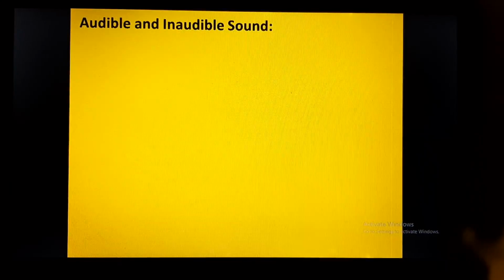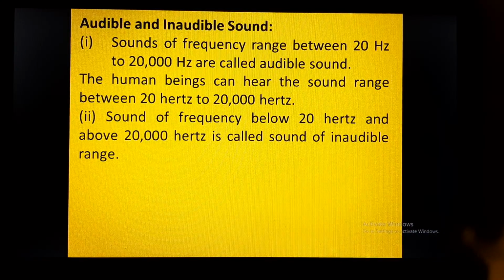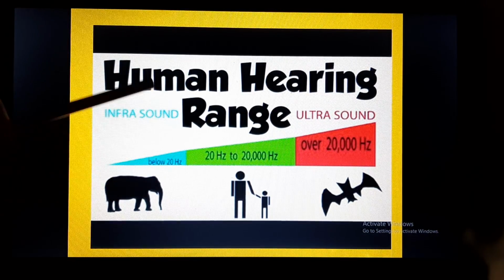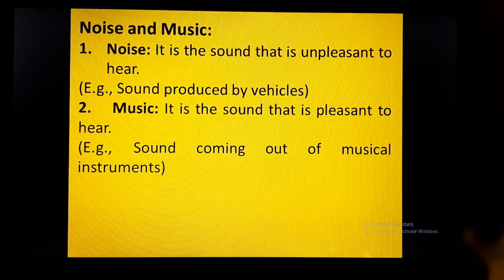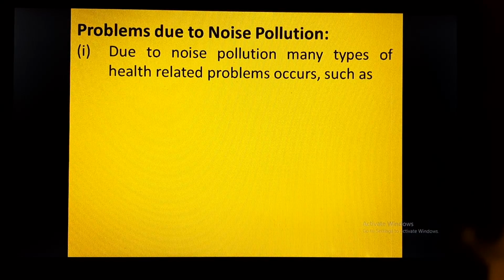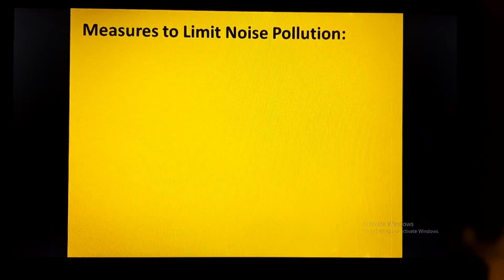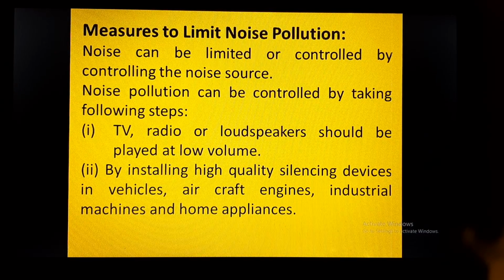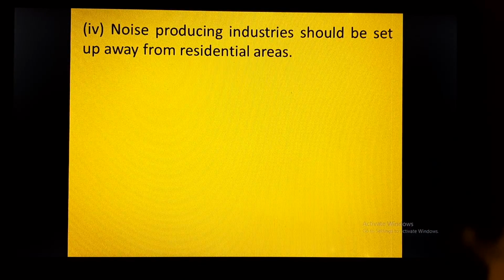Ch. Sound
Lecture 6